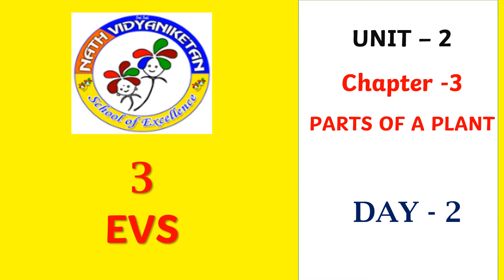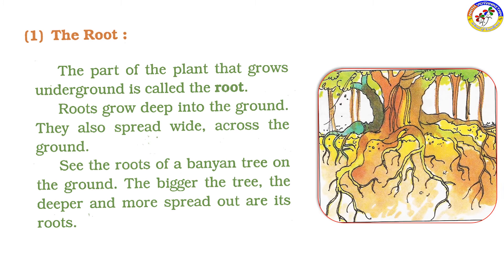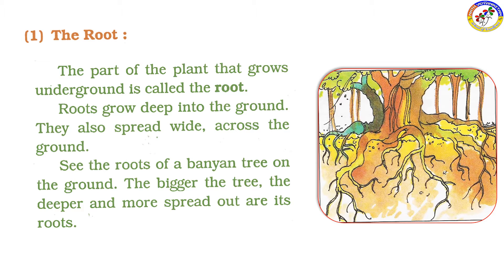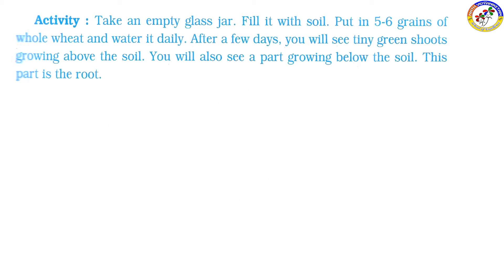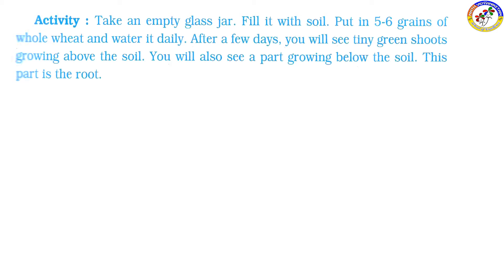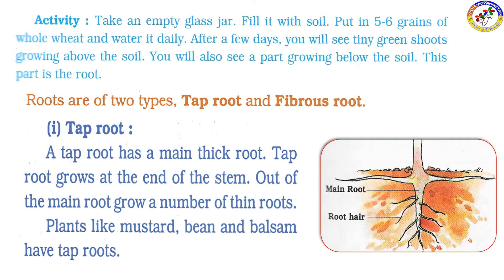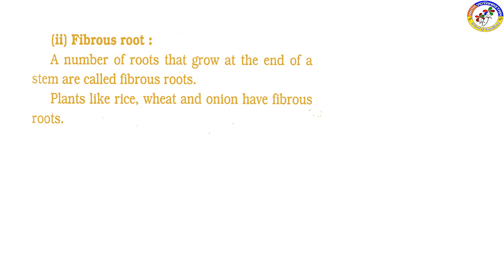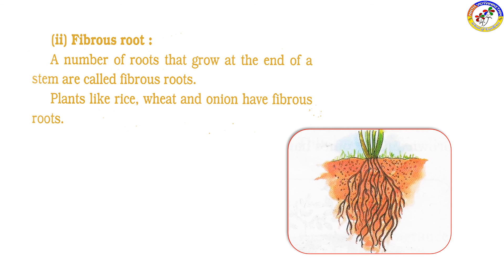3STD SCIENCE Ch 3 PARTS OF A PLANT DAY 2